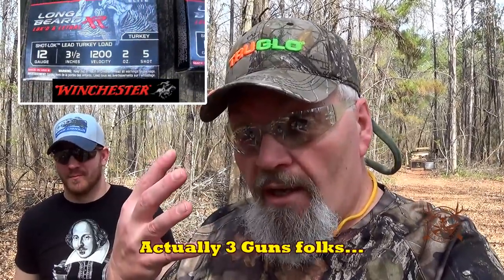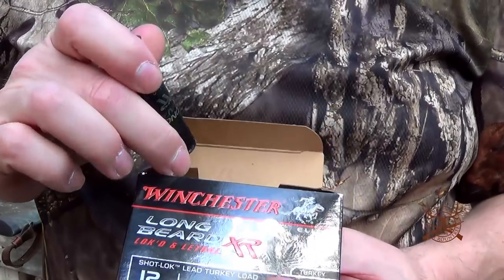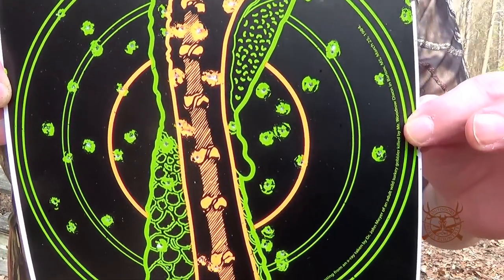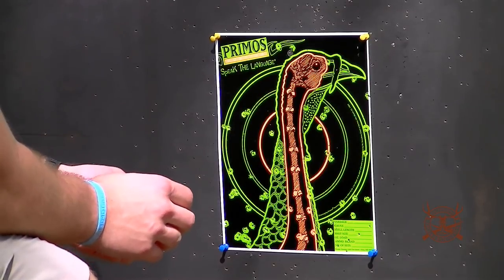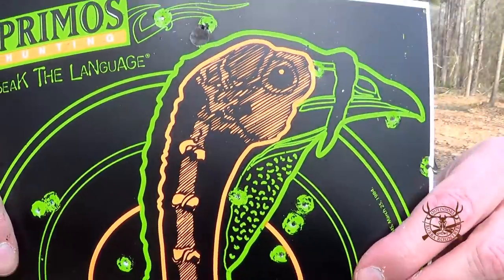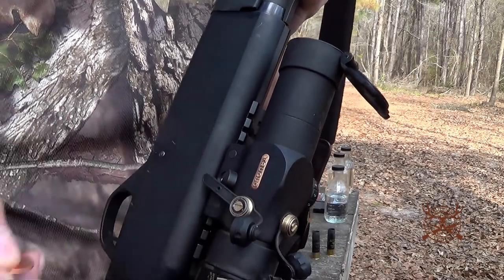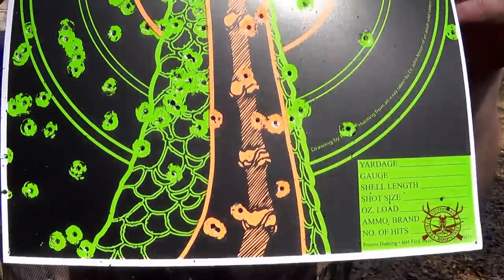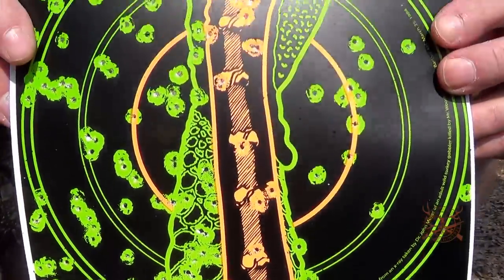Winchester XR Turkey Ammo Testing at 60 meters!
We finally got our hands on some Winchester XR Turkey ammo! This stuff is expensive but does the performance merit the extra cost? We test the 3 & 1/2" ammo out of the Mossberg 935 super mag, and the 3" XR ammo out of the Stoeger M3000 and the old Remington 870! The results are impressive! Thanks for watchin' folks!